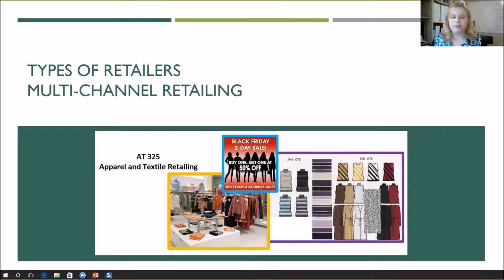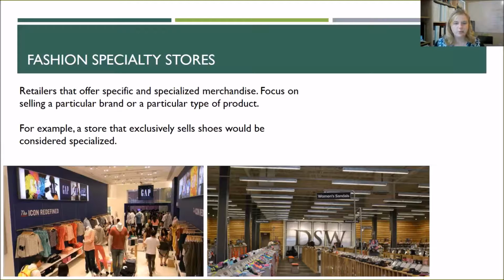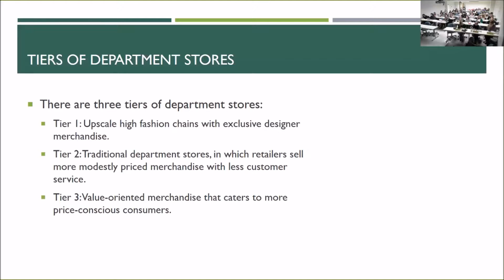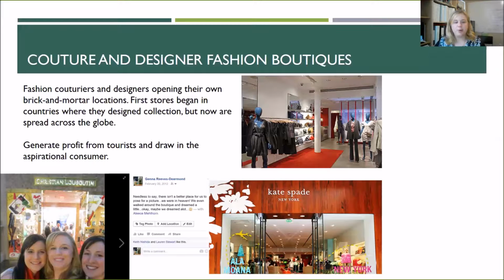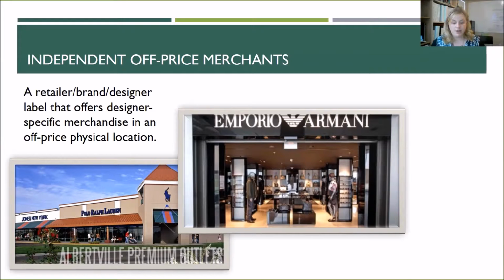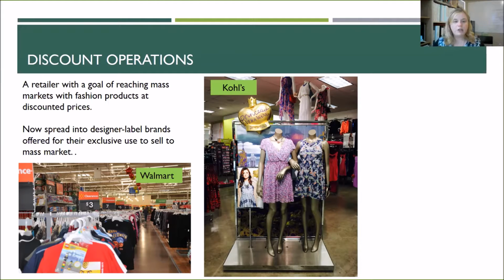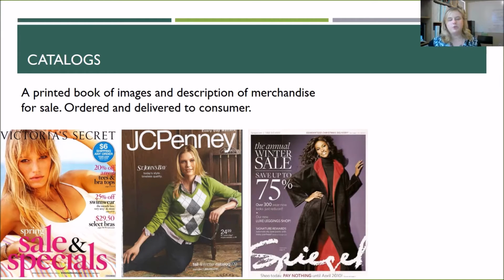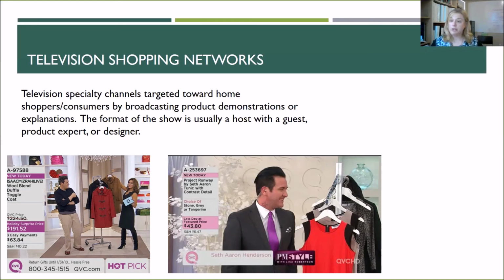AT 325 Week 2a Class Session